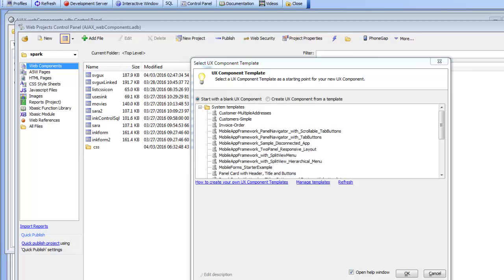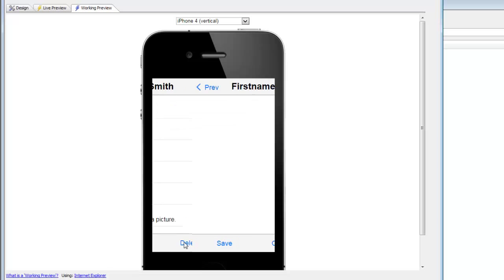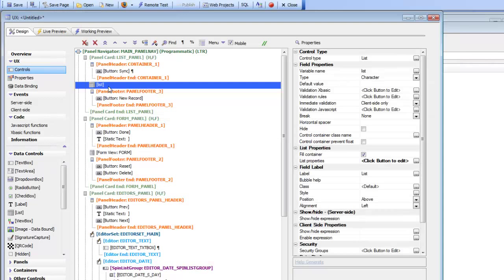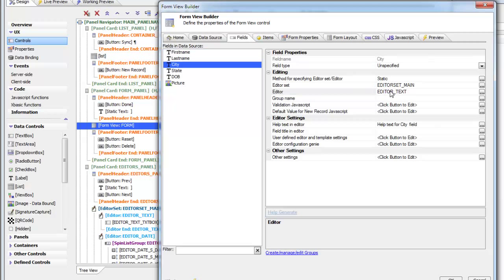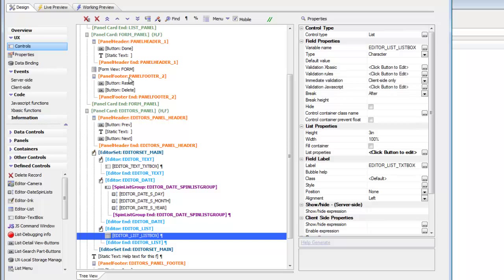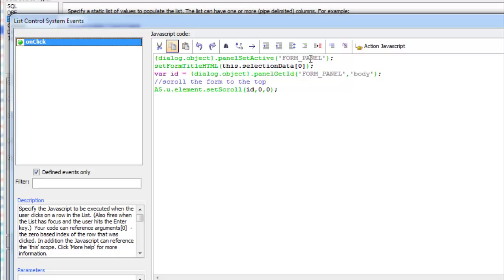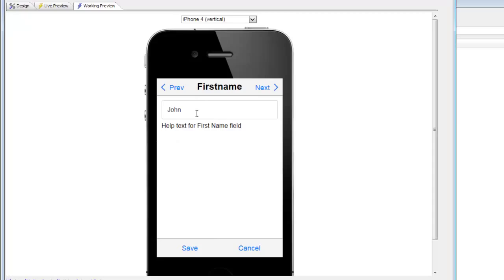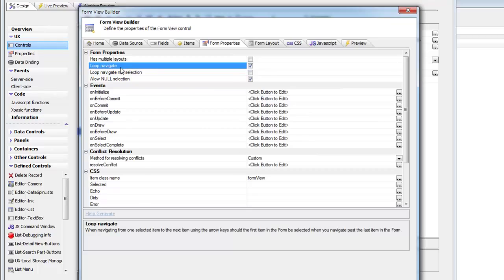AA UX Formview Starter Template Part 1, 2 and 3